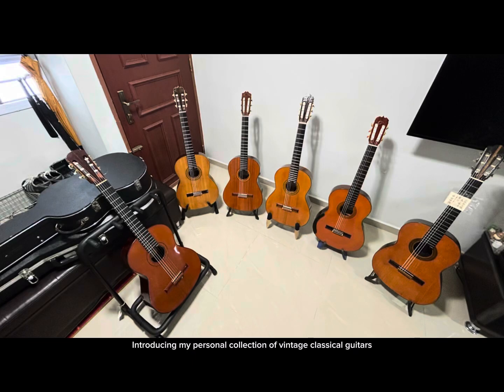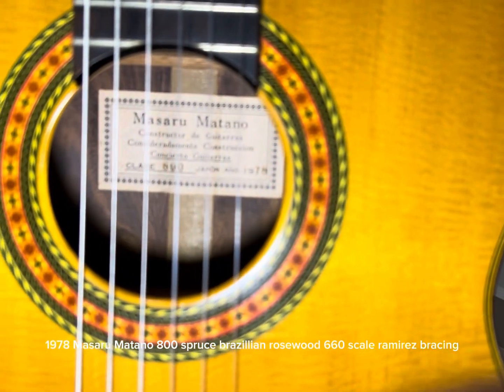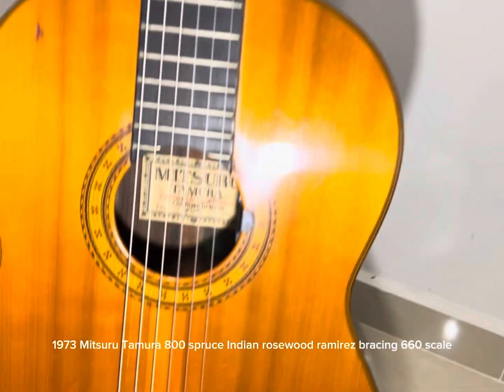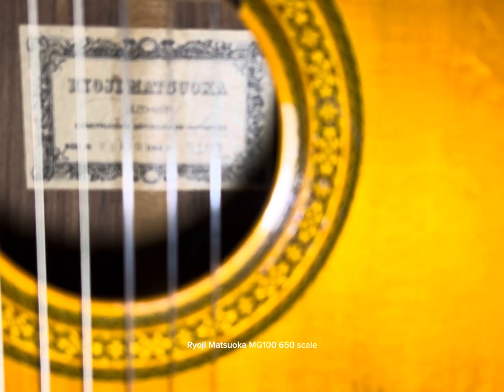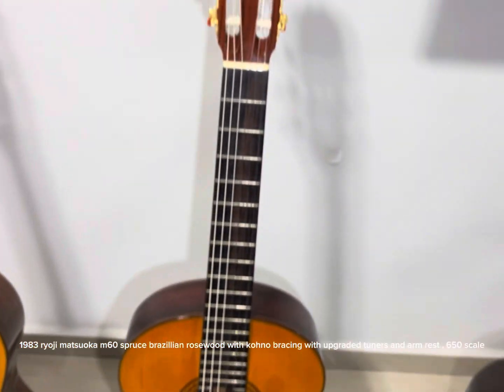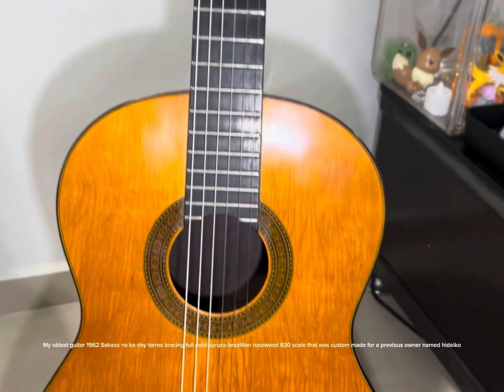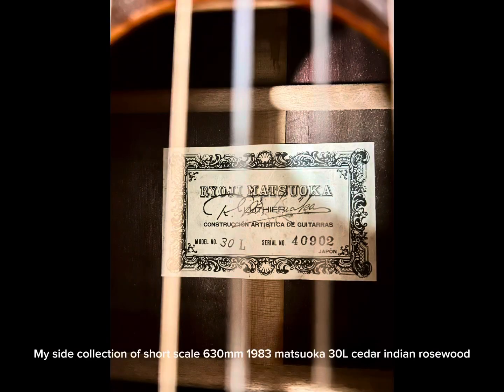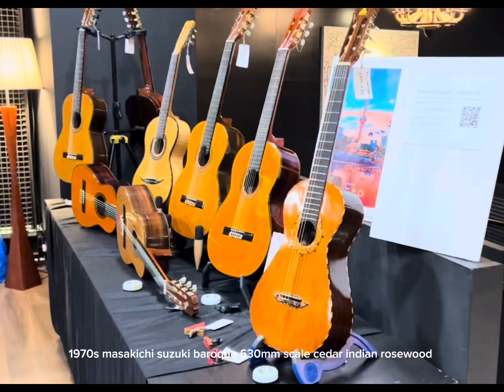My collection of vintage classical guitars from Germany and mostly from Japan